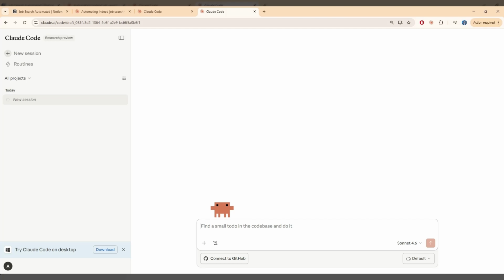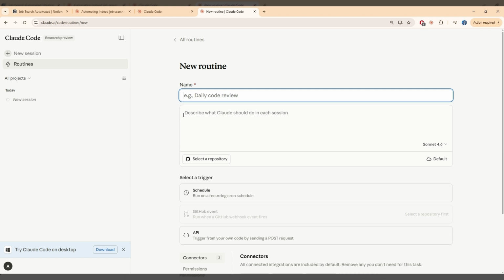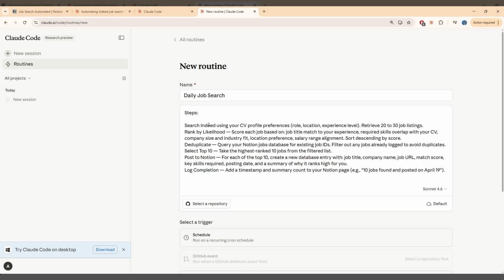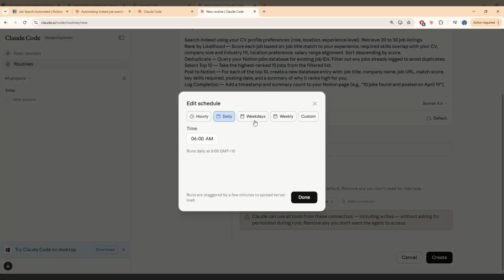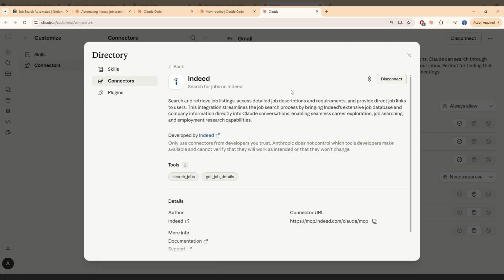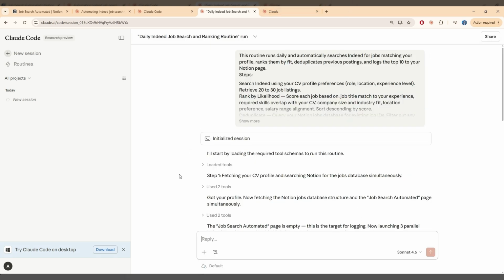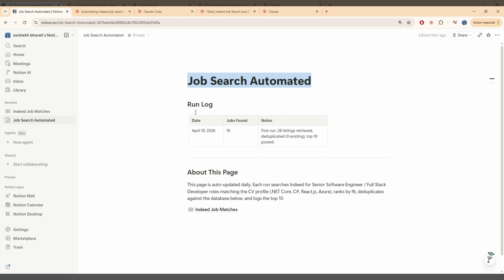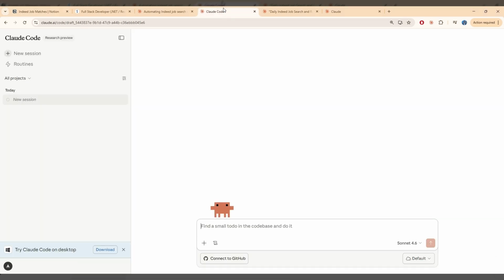I Automated My Entire Job Search With AI (It Runs While I Sleep)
What if you never had to scroll through job boards again? In this video, I set up an AI-powered job search system using Claude Code that automatically searches Indeed every morning, filters the best matches, and saves them straight into Notion — all while I'm still in bed. No scripts. No code. Just plain English prompts. Whether you're actively job hunting or passively keeping your options open, this changes everything. I'll show you the full setup step by step so you can copy it in under 10 minutes.

Steps I used for job search:
Search Indeed using your CV profile preferences (role, location, experience level). Retrieve 20 to 30 job listings.
Rank by Likelihood — Score each job based on: job title match to your experience, required skills overlap with your CV, company size and industry fit, location preference, salary range alignment. Sort descending by score.
Deduplicate — Query your Notion jobs database for existing job IDs. Filter out any jobs already logged to avoid duplicates.
Select Top 10 — Take the highest-ranked 10 jobs from the filtered list.
Post to Notion — For each of the top 10, create a new database entry with: job title, company name, job URL, match score, key skills required, posting date, and a summary of why it ranks high for you.
Log Completion — Add a timestamp and summary count to your Notion page (e.g., "10 jobs found and posted on April 19").